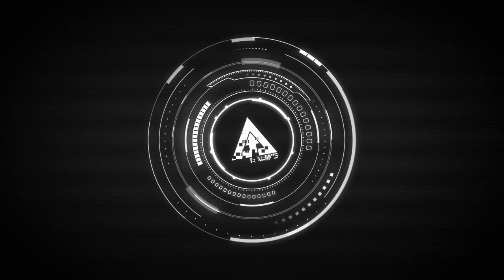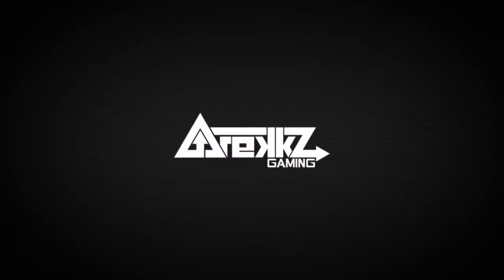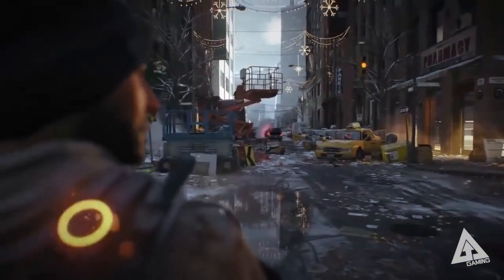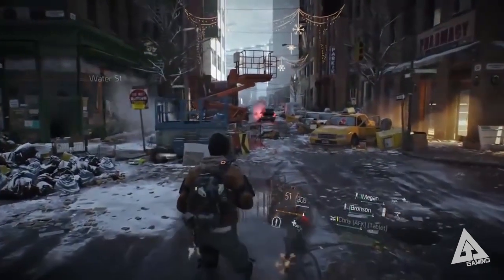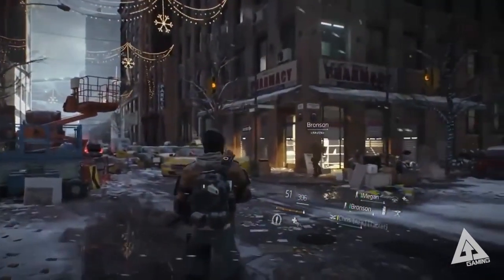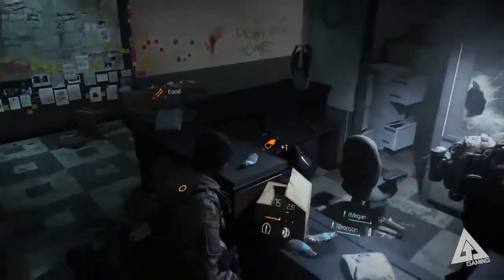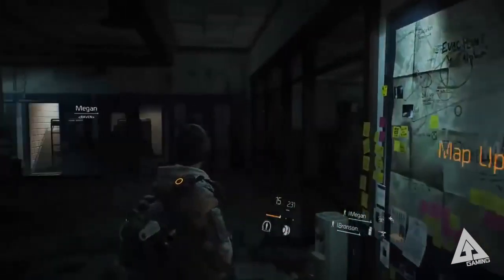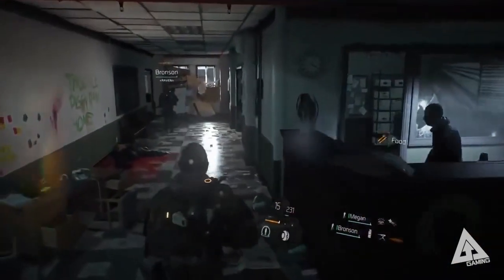The Division Items and Loot Explained - Items, Loot, Black Market and More! | Division Gameplay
This Division video gives a breakdown on the Items, Loot and Black Features. The Division is being released on PS4, Xbox One and PC. The Division Gameplay is taken from various sources.